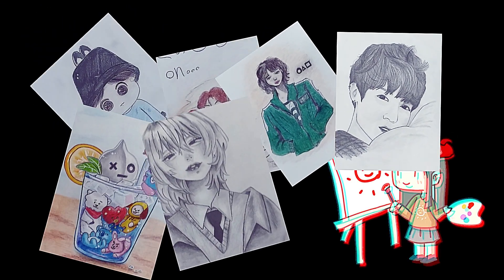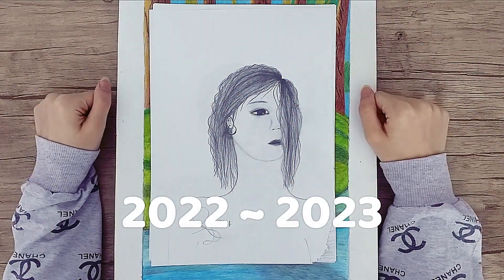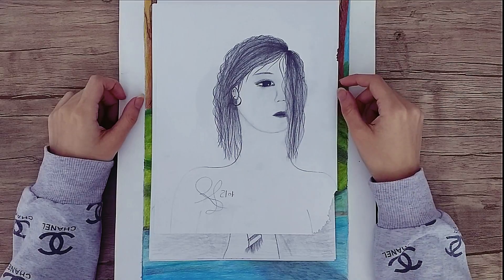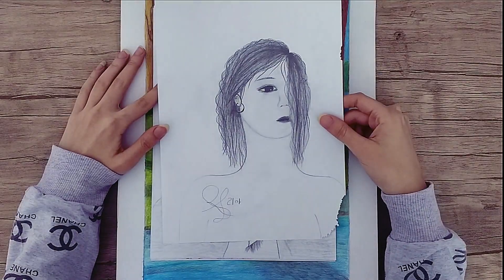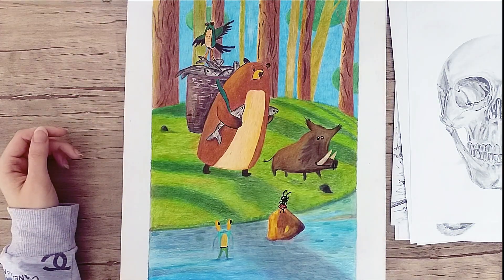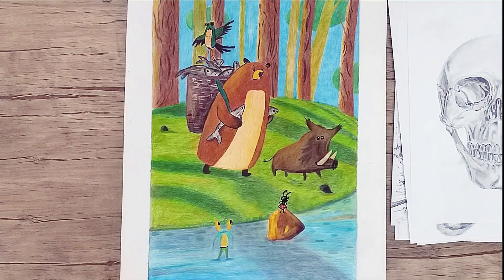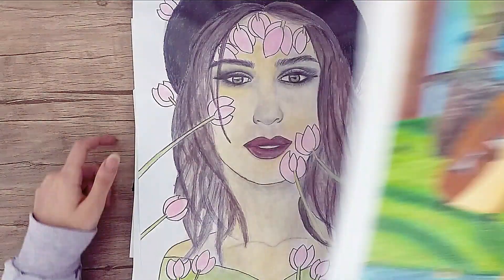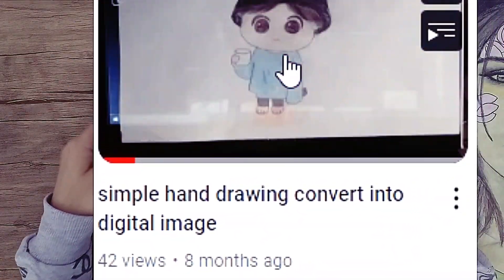My art progress in 1 year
In this video I shared my 1 year art progress with you, hope your motivation raise after watching this and plan to improve your art for the next year and keep all of your drawings to check them after one year, so you can see your progress :)
actually progress in art or whatever else happens over time and usually we can't feel it, because it happens slowly, just believe in yourself and compare yourself with your own past 💓
support this new kiyomi art Channel, I make art and drawing videos and I draw anime most of the time, if you have any suggestions, please let me know👀